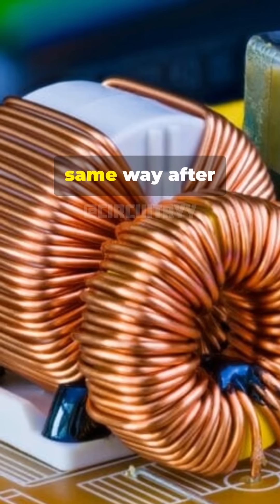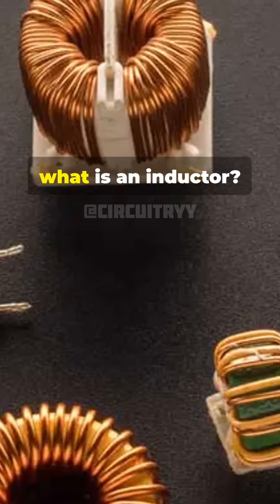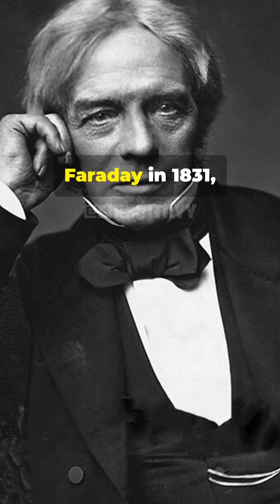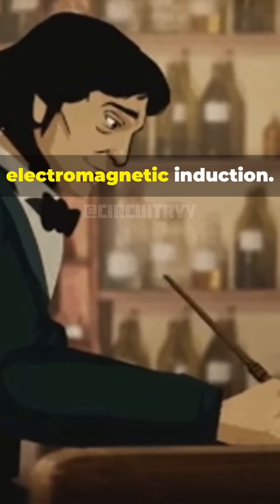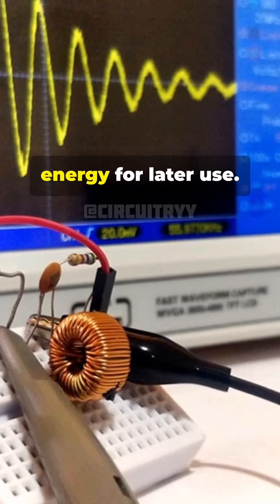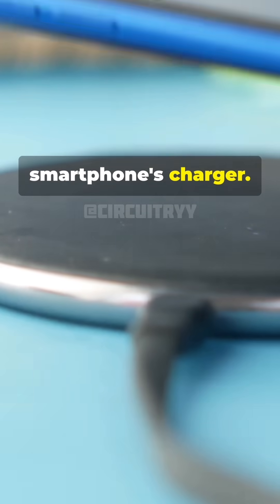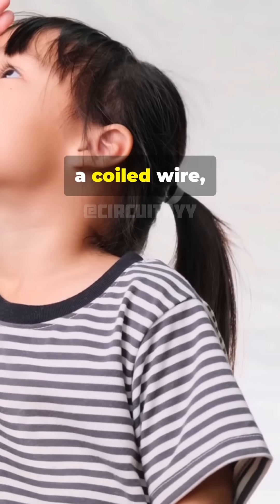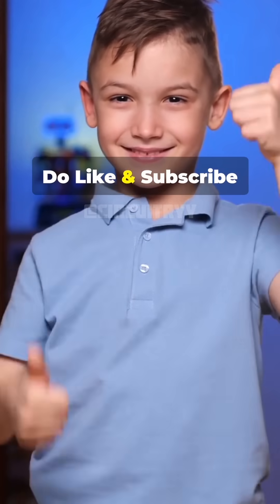Inductor engineering viralvideo 1000subscriber 1k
What is an Inductor? A Deep Dive into Electromagnetism!
An inductor is a fundamental electronic component that plays a crucial role in electrical circuits, especially in applications involving energy storage, filtering, and signal processing. Unlike resistors or capacitors, inductors operate based on the principles of electromagnetism, making them essential for controlling current flow and voltage stability.

How Does an Inductor Work?
At its core, an inductor is typically a coil of wire wound around a core (which may be air, ferrite, or iron). When electrical current flows through this coil, it generates a magnetic field. According to Faraday’s Law of Electromagnetic Induction, any change in current induces a voltage in opposition to that change, known as self-inductance.
This property helps inductors smooth out current variations, prevent sudden voltage spikes, and store energy momentarily as a magnetic field before releasing it when needed.

Key Properties of Inductors
✔ Inductance (L) – Measured in Henries (H), it represents the inductor's ability to resist changes in current.
✔ Magnetic Field Storage – Unlike capacitors that store electrical charge, inductors store energy as a magnetic field.
✔ Opposition to Current Change – Inductors resist sudden changes in current, making them useful for stabilization.
✔ Reactance in AC Circuits – Inductors behave differently with alternating current (AC), offering resistance known as inductive reactance.

Types of Inductors
✅ Air-Core Inductors – Used in high-frequency circuits due to low magnetic losses.
✅ Ferrite-Core Inductors – Common in RF applications for their compact design and efficiency.
✅ Iron-Core Inductors – Found in power transformers and heavy electrical applications.
✅ Toroidal Inductors – Donut-shaped inductors offering minimal electromagnetic interference.

Common Applications of Inductors
🔹 Power Supplies: Helps filter voltage fluctuations and prevent instability.
🔹 Transformers: Inductors form the core of transformers, enabling voltage conversion.
🔹 RF & Communication Circuits: Used in radio frequency tuning and signal filtering.
🔹 Motors & Relays: Inductors assist in energy management for efficient motor control.
🔹 Noise Suppression: Reduces electromagnetic interference in circuits.

Why Are Inductors Important in Circuitry?
Inductors are critical components in electrical and electronic systems, ensuring efficient energy transfer, voltage regulation, and electromagnetic compatibility. Whether you're working with high-frequency communication circuits or power electronics, understanding inductors allows for precise circuit design and optimization.